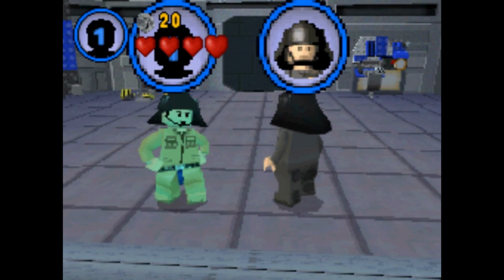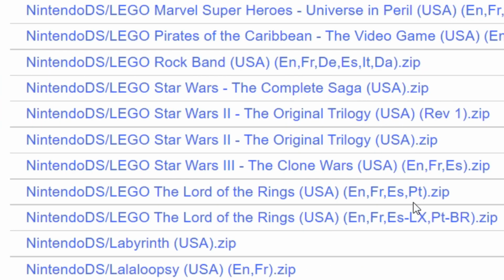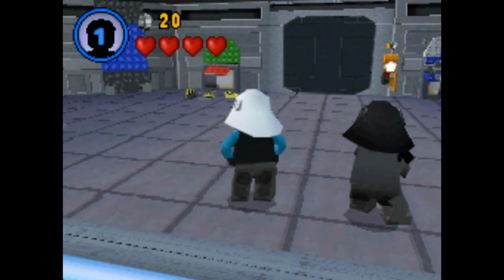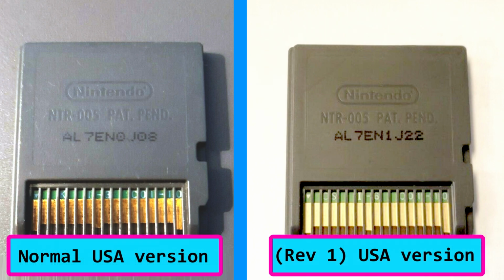My Honest Review of LEGO Star Wars The Original Trilogy (Nintendo DS) - 300th video of the channel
Is it worth to watch a 35 minutes video talking about this game? ABSOLUTELY, cause there are some stuff not many people has ever seen on the game that has changed. In this review I analize the game (and the changes it suffered between first release and final version) and I compare it to LEGO Star Wars The Complete Saga for Nintendo DS to prove which one of them is the best. This video took me 1 day and a half to make so please dont complain about the results, I can't make it better 😅. Also it's the 300th video of the channel, and I wanted to make something special, and someone had to do this review sometime.

0:00 Intro
0:51 new linterni Gamer intro
1:04 How did I find the rare USA version
2:36 Changes + Fixes
2:37 Mos Eisley Spaceport Changes
3:51 Rescue The Princess Changes
5:39 Death Star Escape Changes
7:58 Hoth Battle Changes
9:02 Hoth Escape Changes
12:00 Jabba's Palace Changes
16:50 Sarlacc Pit Changes
20:00 The Speeder Chase Changes
21:21 The Battle Of Endor Changes
24:34 SandBox Changes
27:18 Main Cantina Area Changes
28:31 Hurt & Death Sounds Added
29:05 Multiplayer Mode
30:24 LSW2 DS vs TCS DS
33:07 Personal Opinion
35:01 Conclusion